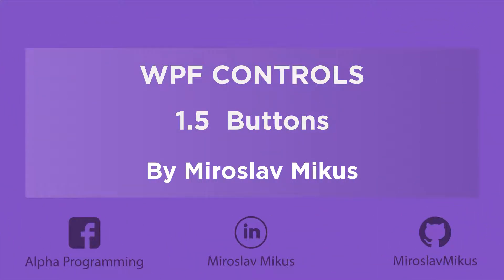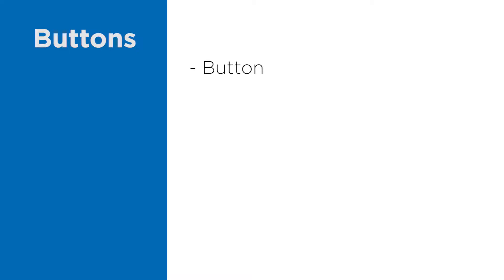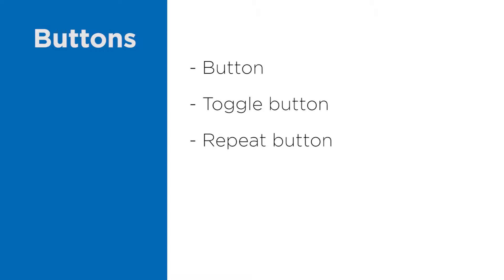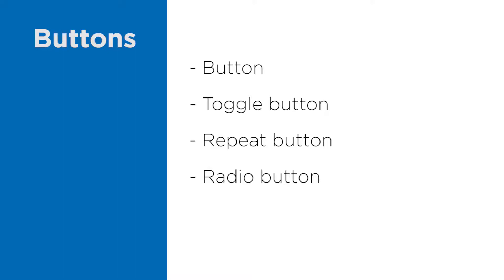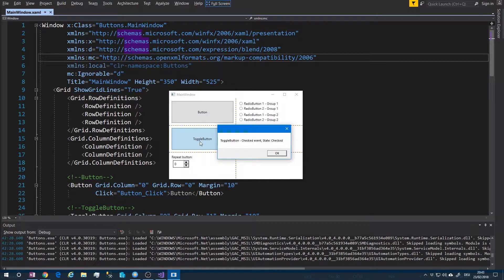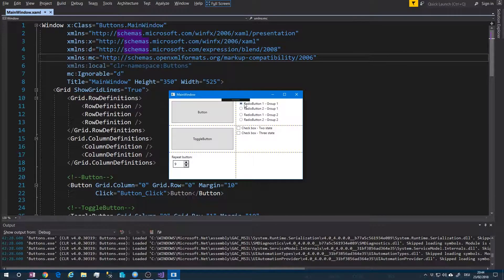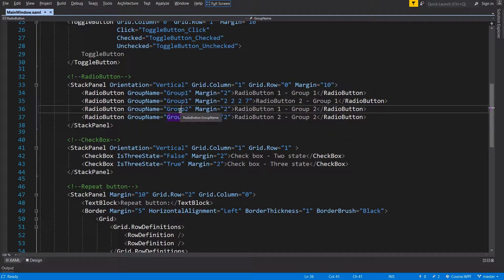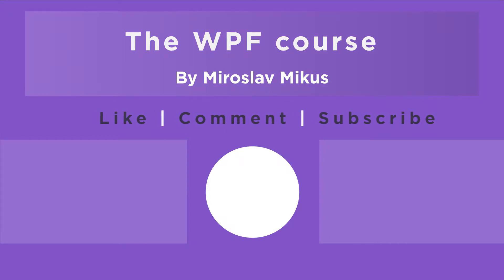1.5 Buttons - The WPF Course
Hi, guys. On this part, we are going to take a quick look at all buttons in WPF.